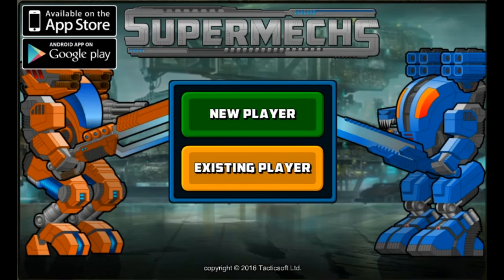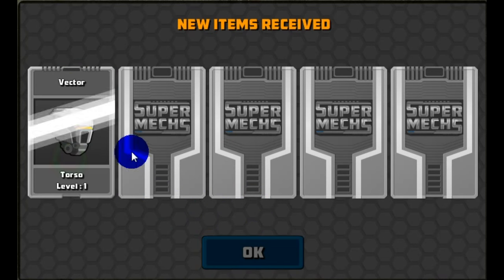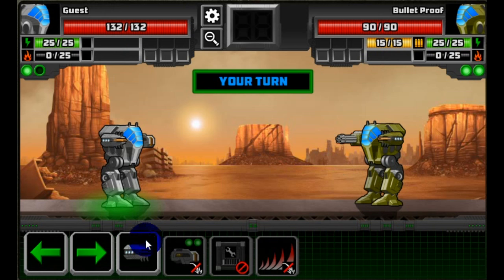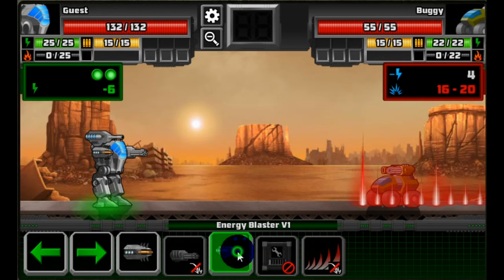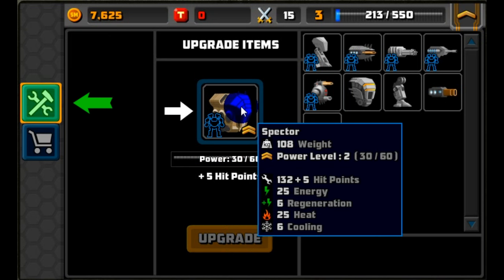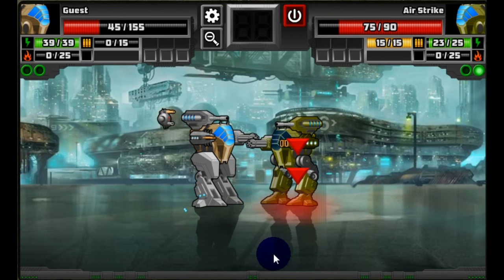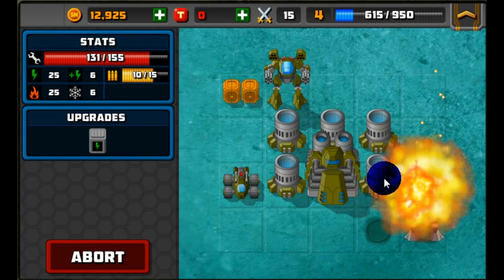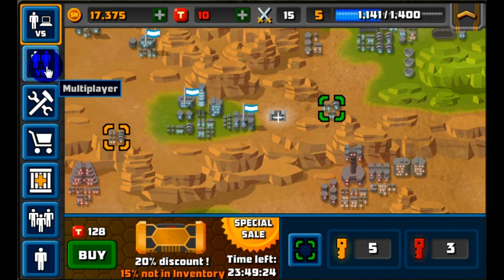New Player Tutorial by Aegis of Littlelost your lost!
Excellent new player guide by Aegis of Littlelost your lost that covers the tutorial and reaching level 5.